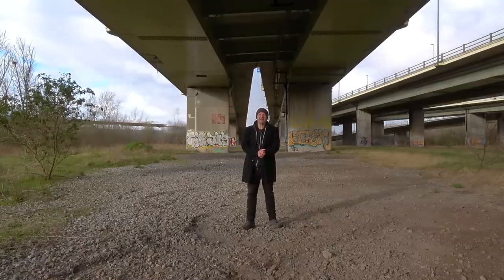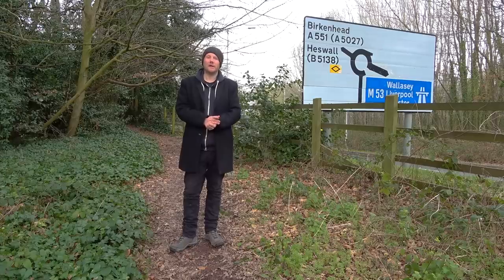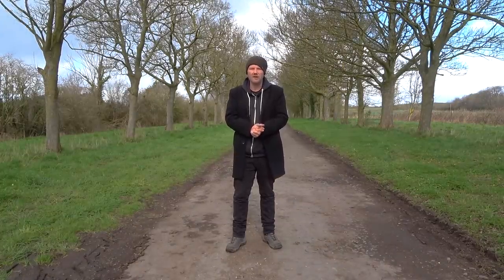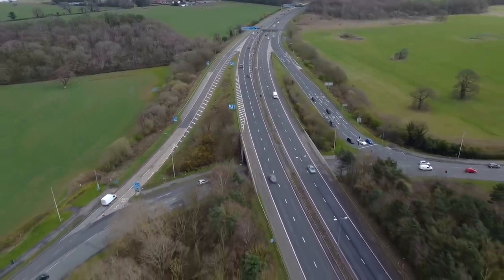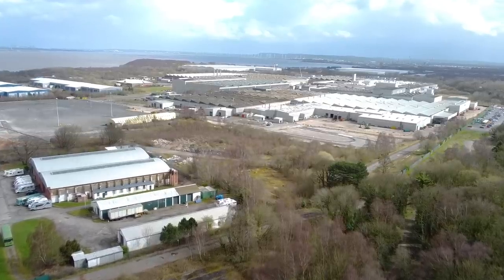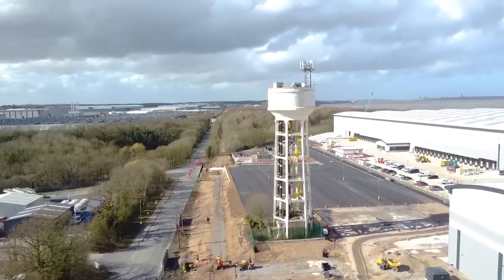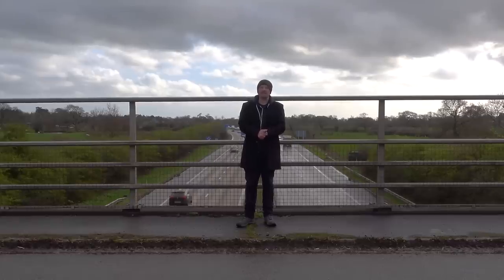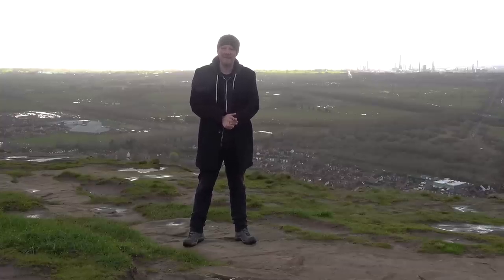Secrets of The Motorway - M53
The M53 is an interesting one... It's a game of two halves with the first being over engineered junctions and large open spaces, with the second being the complete opposite.  I'll explain all in the video.

There's lots for us to be getting on with this week... grade 2 listed water towers, RAF bases, Vauxhall... and of course the usual stories of motorway projects that didn't quite go to plan.  Have you heard of the M531 motorway... No, I hadn't either but it turns out it used to be part of the M53.

In this series we aim to explore what our motorway network is hiding.  As we drive along at 70mph..ish...we simply just wouldn't be aware of what we're missing.  This series aims to uncover some of the hidden secrets our motorways have to offer.